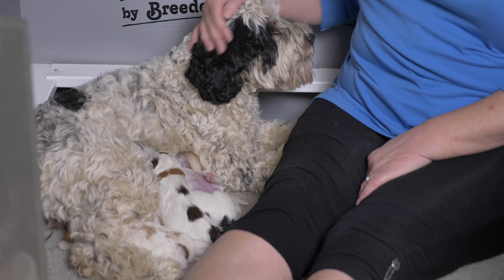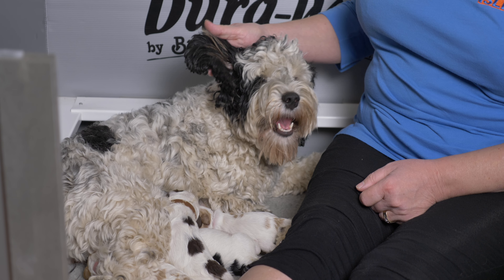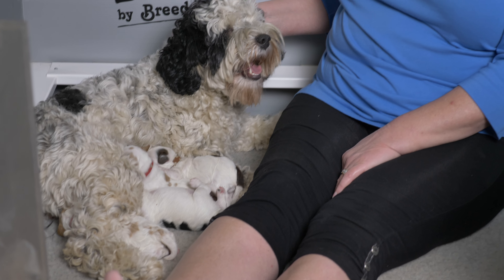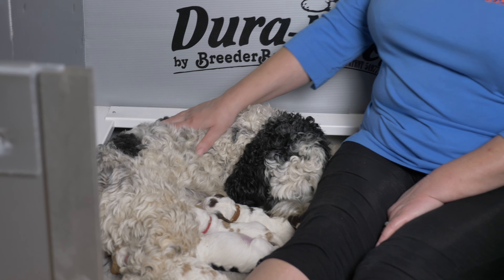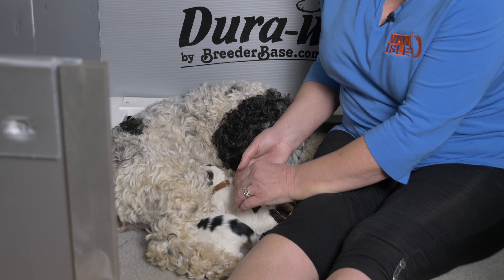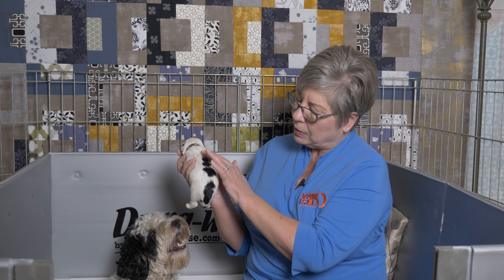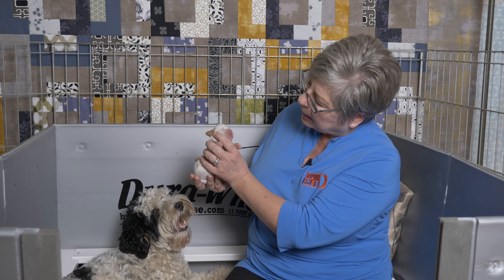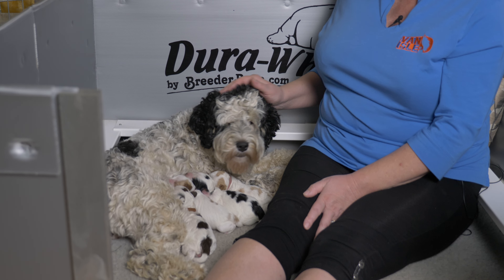Mini labradoodle Puppies 1 week litter update video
Check out the labradoodle color and pattern article on our website.

See 1 week old Australian labradoodle puppies in this video.

Watch each of the labradoodle puppies from the Brass Ring video and find out about each individual labradoodle puppy in the litter.

Learn about labradoodle colors and patterns.

Find out about parti labradoodles and phantom labradoodles.

Listen to Claire tell us about the weight each of these mini labradoodle puppies has gained in the past week.